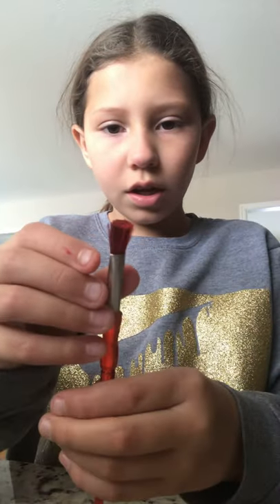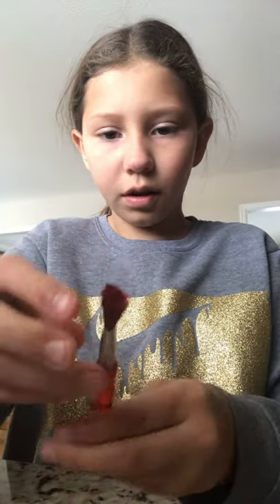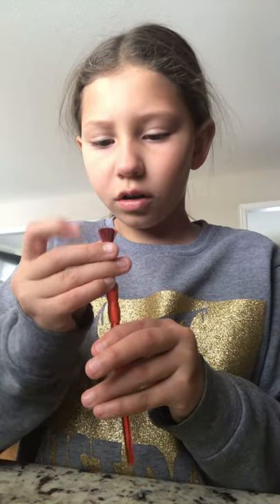How to clean or soften your paint brushes